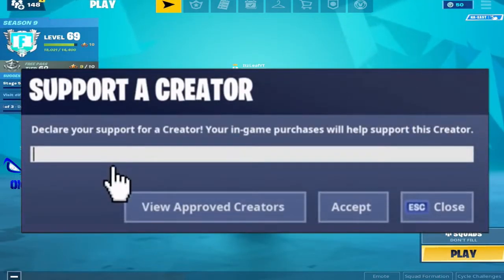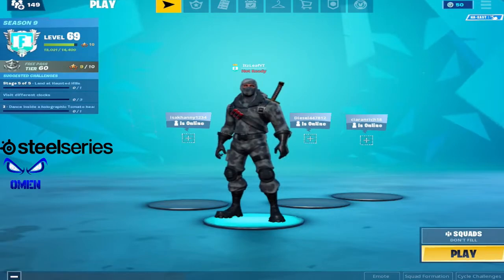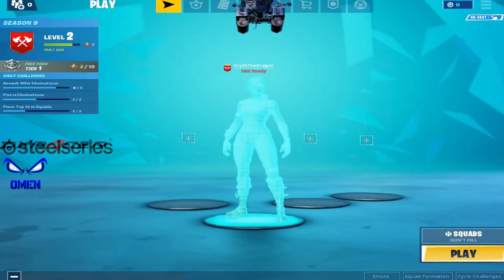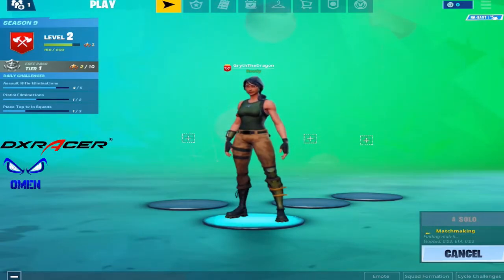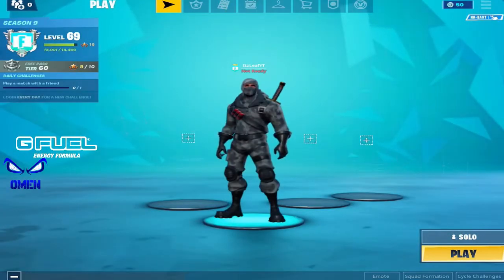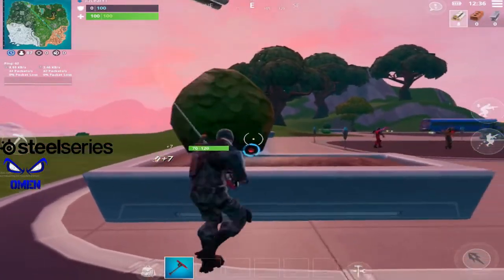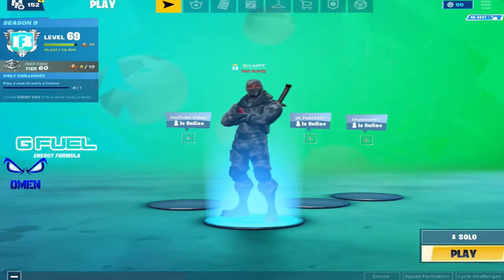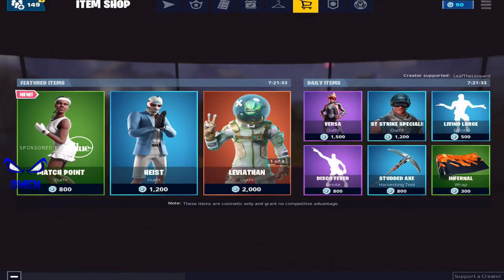How To Have Multiple Hud Layouts / Profiles on Fortnite Mobile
How to have multiple hud layouts / hud profiles in fortnite mobile, to do this you will need to use a different fortnite account for each profile that you want to use. I hope this video helps you guys out with finding a comfortable hud

Follow Me @ItzLeafYT (Instagram and Twitter)

All donations are non-refundable and by donating you are confirming you are the owner of the funds. please keep this in mind when donating.

Elgato HD 60 S

2017 iPad Pro 10.5 Inch Inch

My Keyboard: Razer Black Widow Ultimate

My Mouse: Razer Death Adder

My Mic: Blue Yeti

My Headset: HyperX Cloud Stinger

My Laptop: Dell Inspiron 15 7000 Gaming Laptop